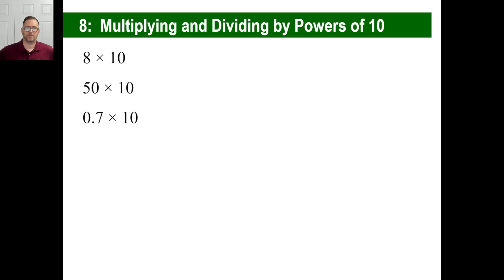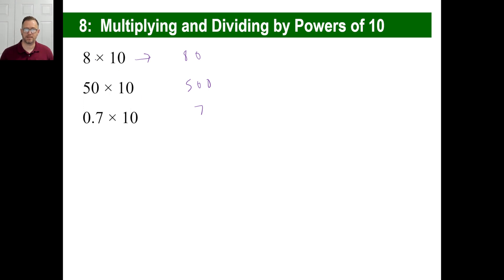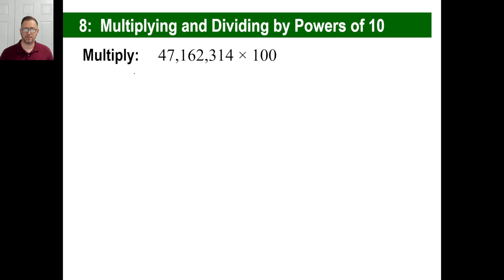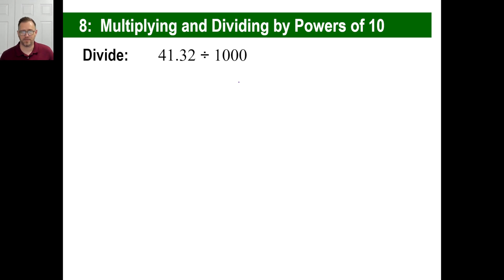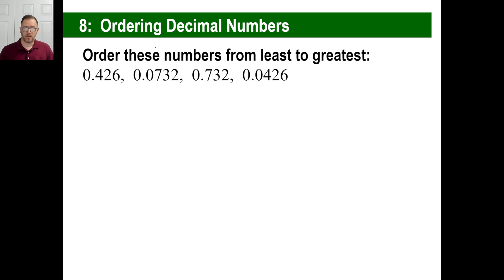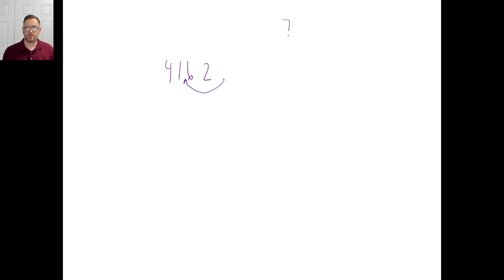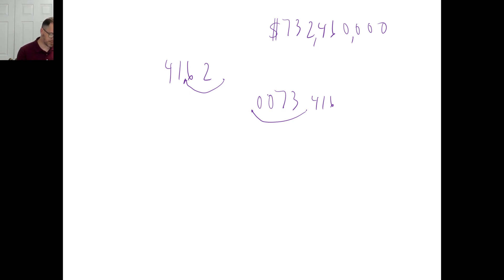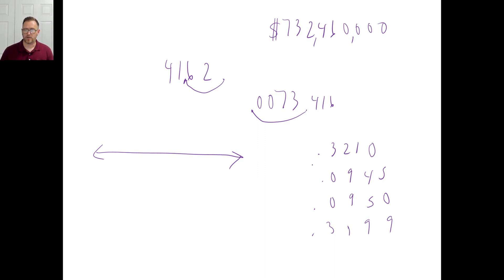Saxon Math - Pre-Algebra 1/2: 3rd Edition (Lesson 8) - Multiplying & Dividing by Powers of 10